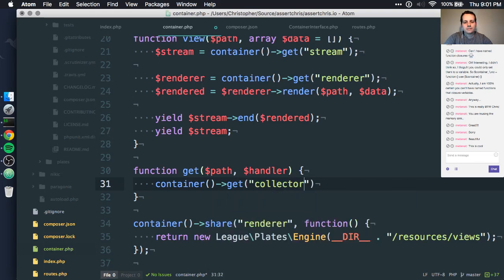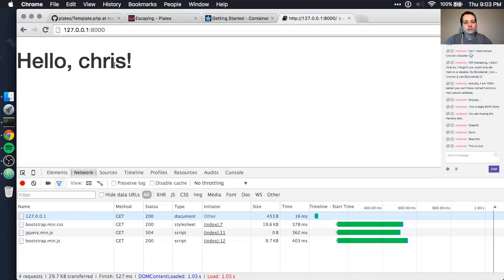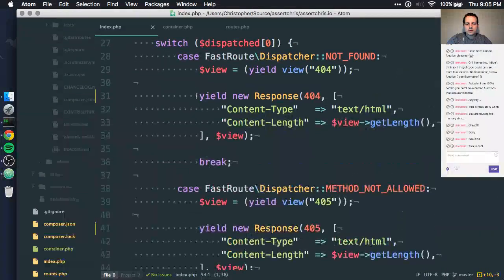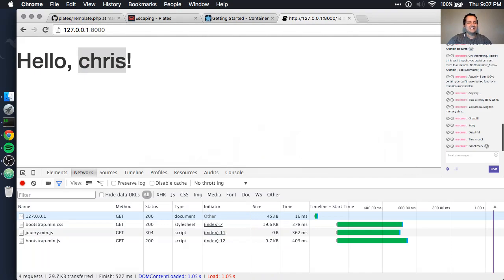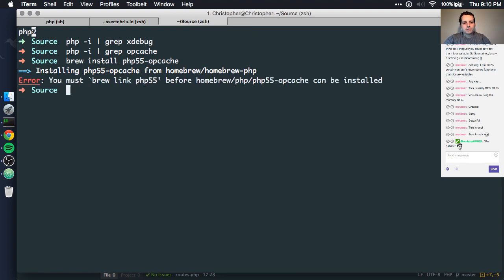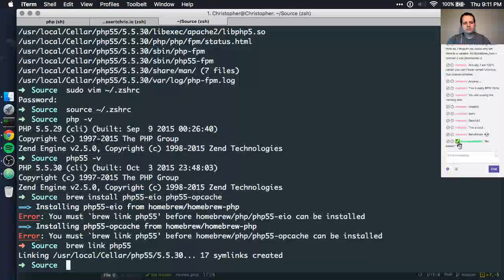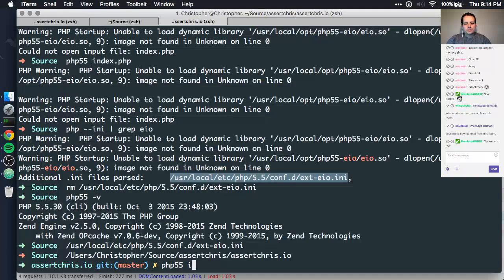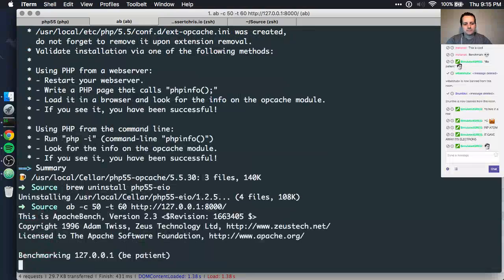Daily Code #8 - Rendering Templates with Icicle (Part 5)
It's about time we got some decent template functionality in this Icicle site...